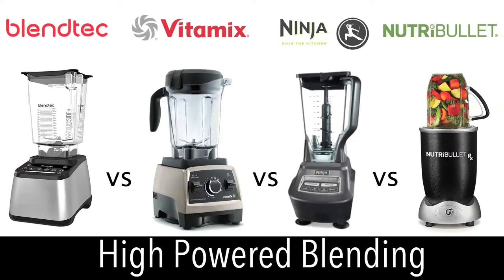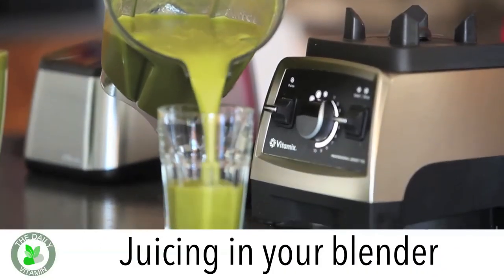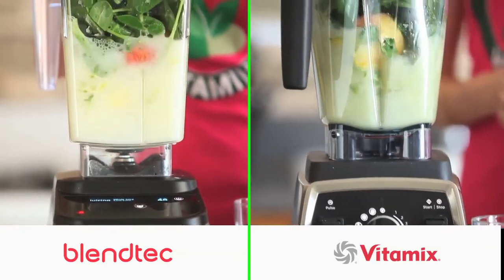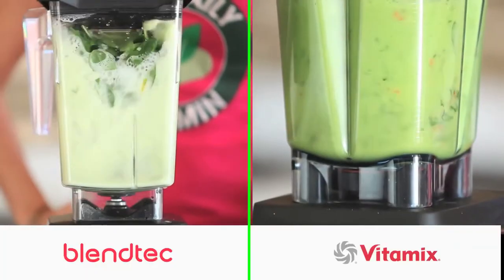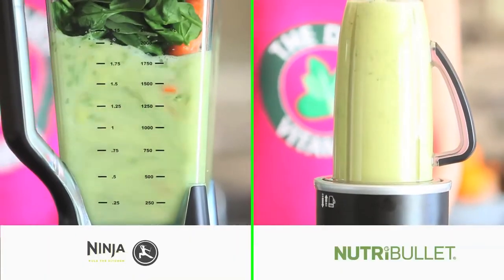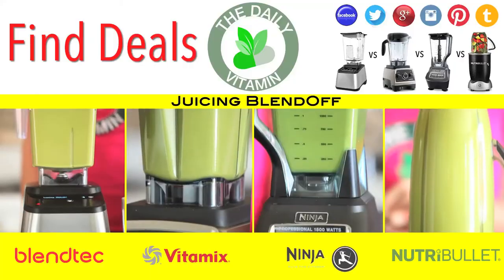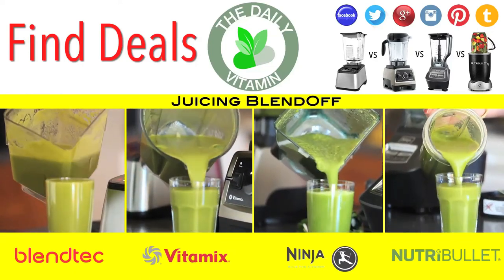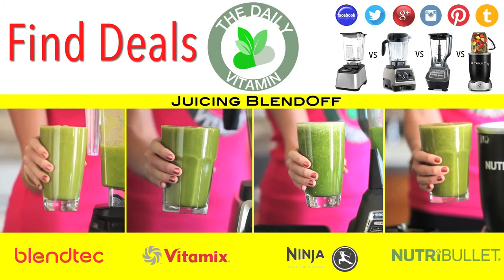green Juicing Recipes || health and fitness